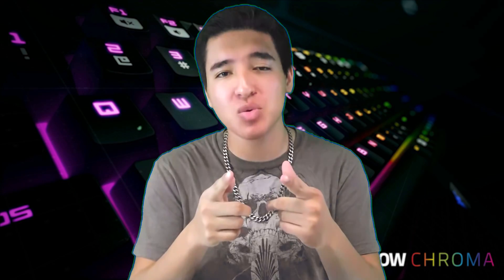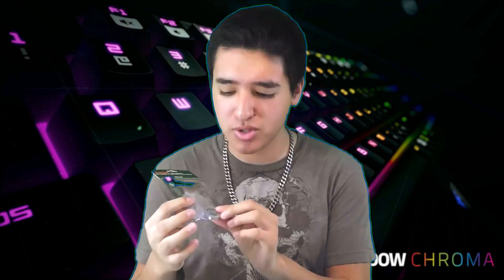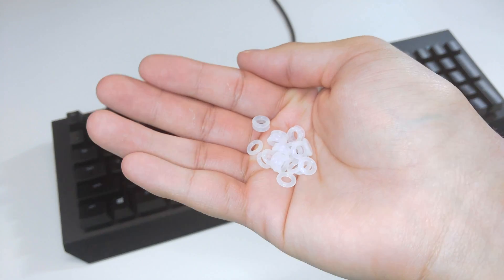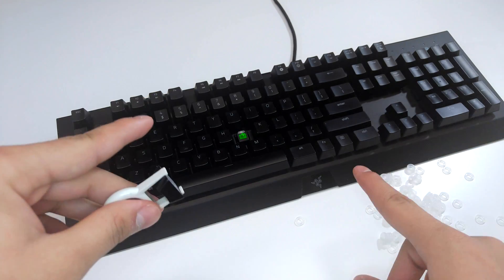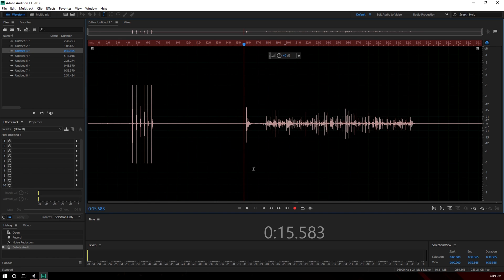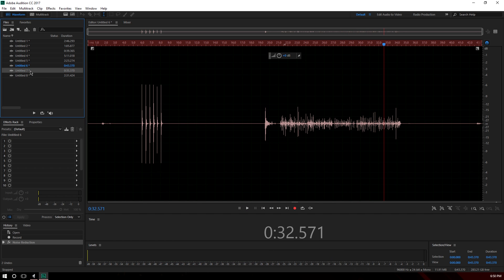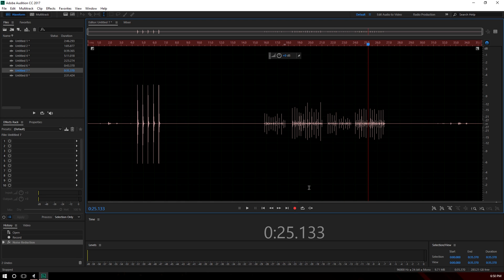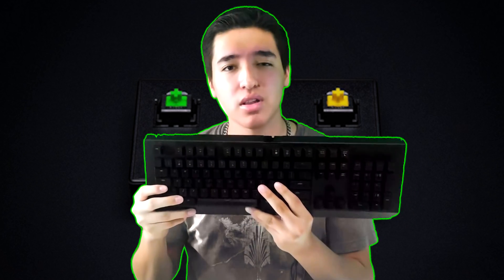O-Rings Mechanical Keyboard Installation - Razer Blackwidow X (Do they make a difference!?)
Today we will be taking a look at how effective Rubber O-Ring Sound Dampeners from Rosewill are towards Mechanical Keyboards with Cherry MX Switches, preferably Blue/Razer Green Switches

Amazon Link (US):

Amazon Link (UK):

===Social Media===
Have a Facebook?

===Tags Used===